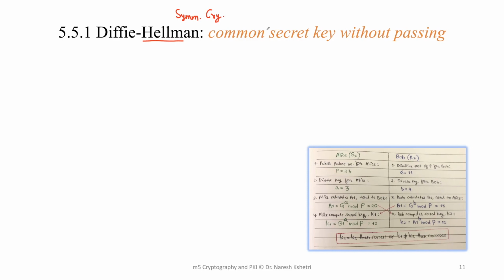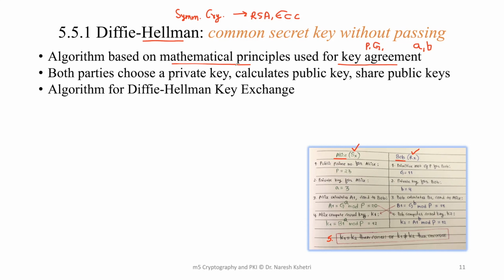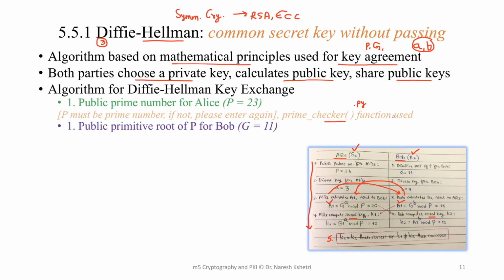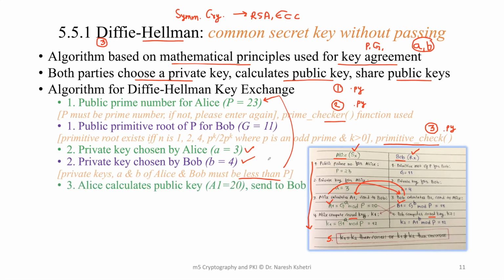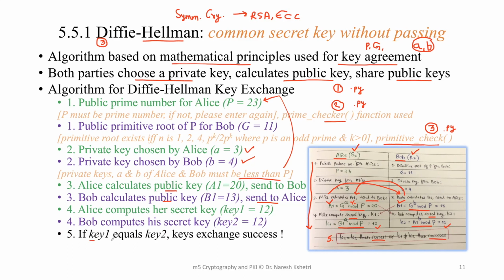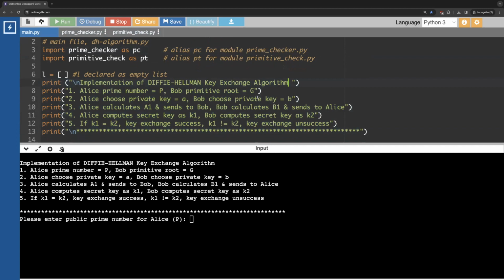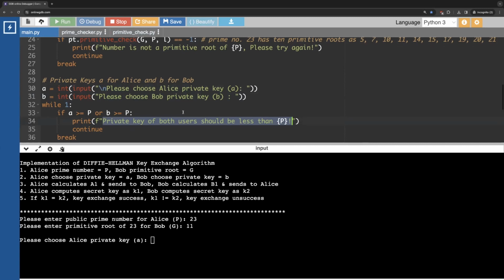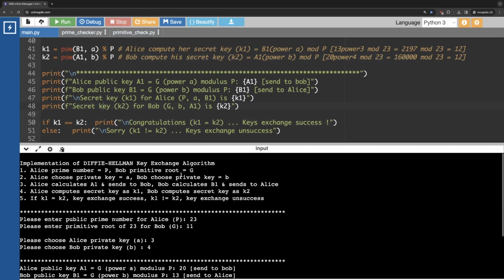Cybersecurity | Cryptography | Diffie-Hellman Algorithm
* Hello everyone, welcome back, in this video, I am explaining Diffie-Hellman key exchange algorithm of symmetric cryptography (sharing common secret keys between two users without passing) !

* The Diffie-Hellman key exchange algorithm is as follows:
[1] Public prime number for Alice (P). Public primitive root of P for Bob (G).
[2] Private key chosen by Alice (a). Private key chosen by Bob (b).
[3] Alice calculates public key (A1), send to Bob. Bob calculates public key (B1), send to Alice.
[4] Alice computes her secret key (k1). Bob computes his secret key (k2).
[5] If k1 = k2, keys exchange success. If k1 != k2, key exchange unsuccess.

* Also, the python code implementation of the Diffie-Hellman algorithm in OnlineGDB compiler with project codes in three python files (dh-algorithm.py, prime_checker.py, primitive_check.py) in GitHub repository (link provided below).